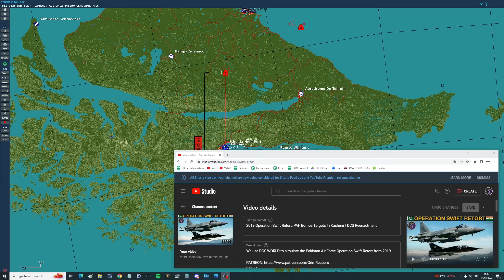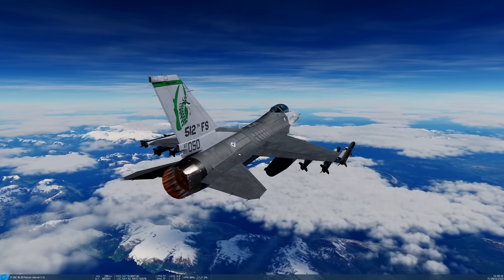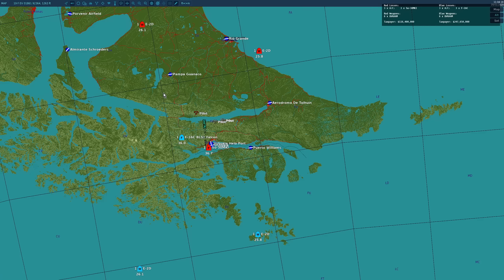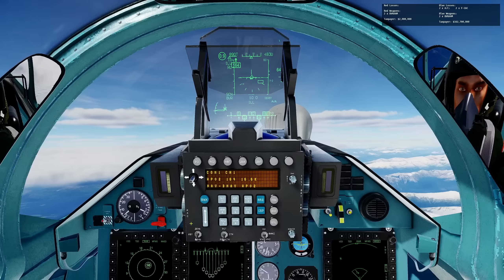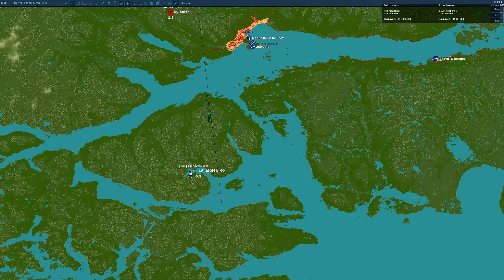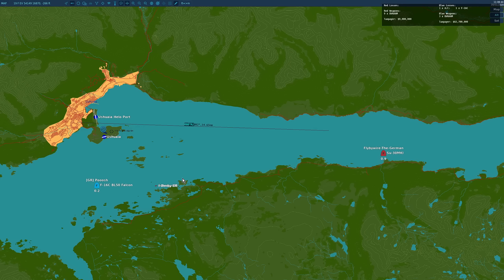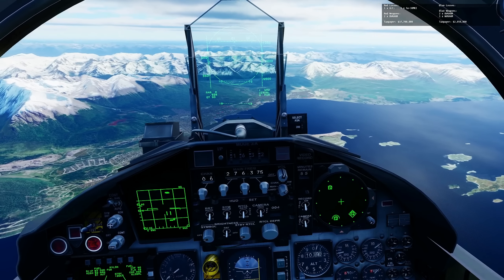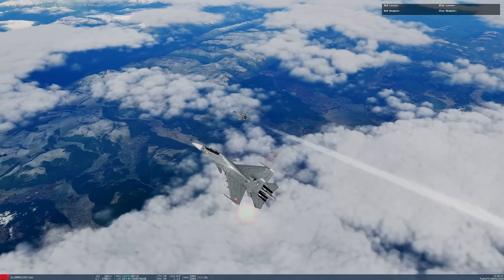F-16C Block 50+ Viper vs Su-30MKI Flanker: BVR Missile Battle | DCS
We use DCS World to simulate a missile battle between the Pakistan F-16C Viper with AIM-120C and Indian Su-30MKI Flankers with I-DERBY ER.

0:00 Overview
1:10 Details
3:44 Predictions
4:55 1 x AI vs 1 x AI
7:30 4 x AI vs 4 x AI
10:55 Humans vs Humans (Su-30MKI)
17:16 Humans vs Humans (spectator)
26:34 Humans vs Humans (F-16C Block 70)
35:50 Humans vs Humans (Su-30MKI)